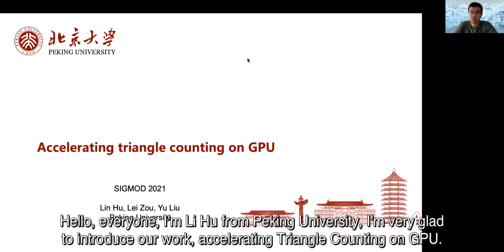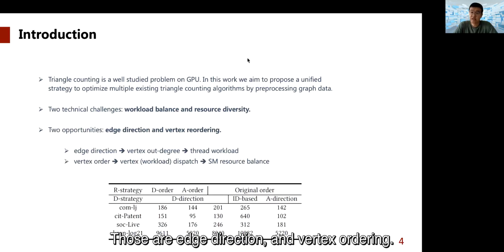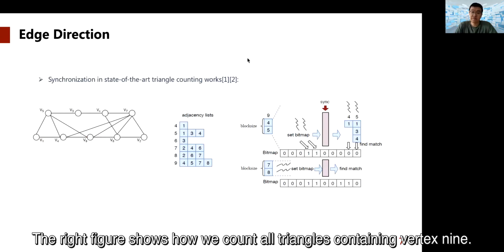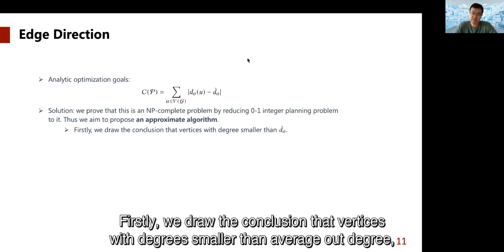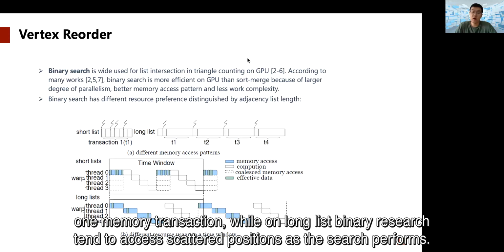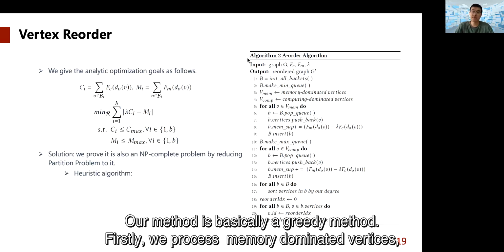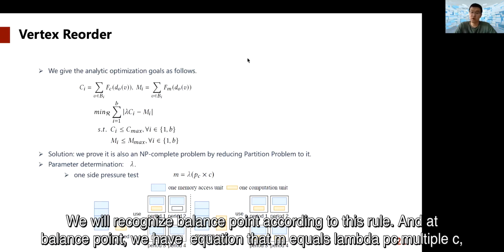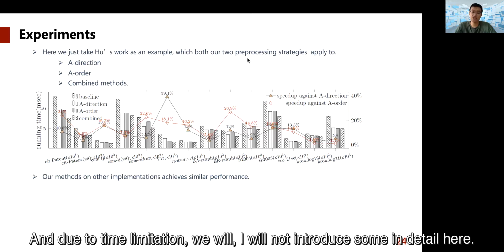115 Accelerating Triangle Counting on GPU